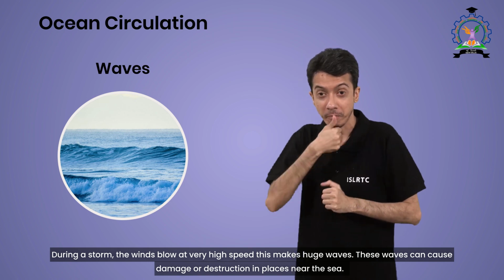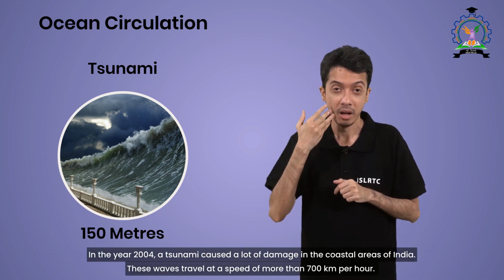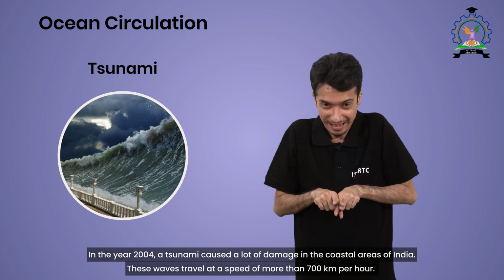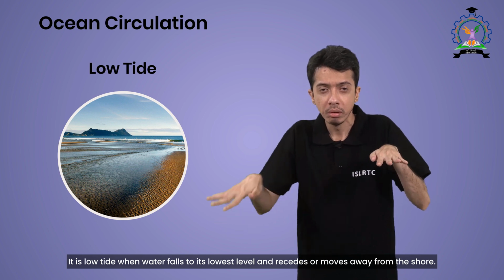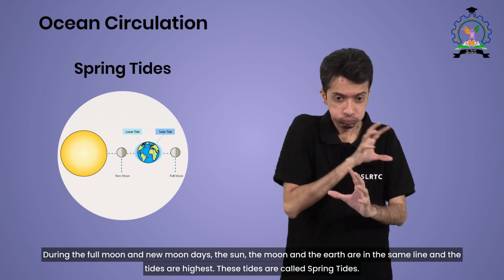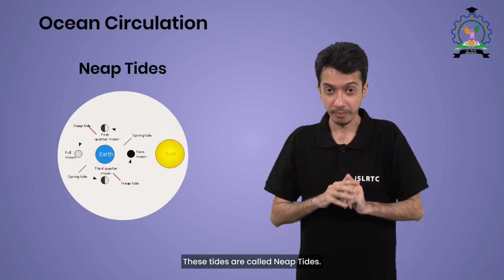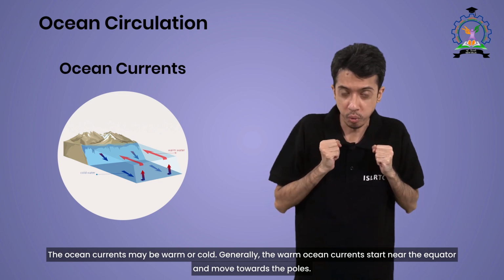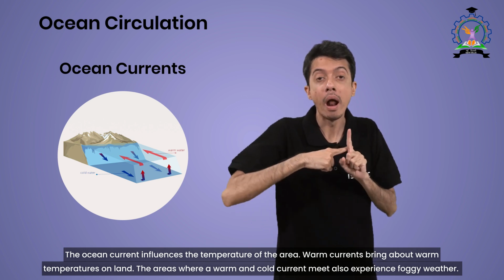Ocean Circulation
Video Text

Welcome to ISLRTC’s YouTube channel where you can learn about Indian Sign Language (ISL), the sign language used by the deaf community in India.